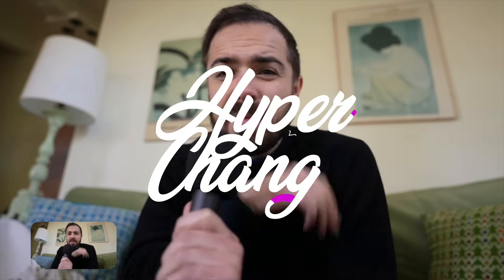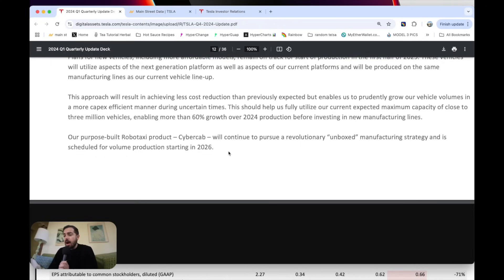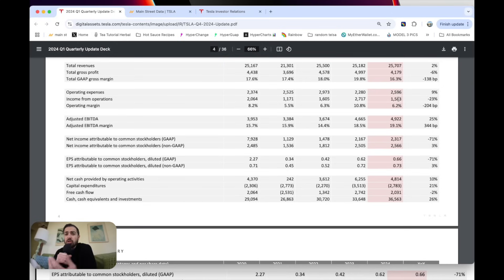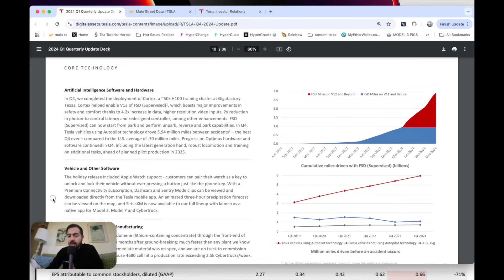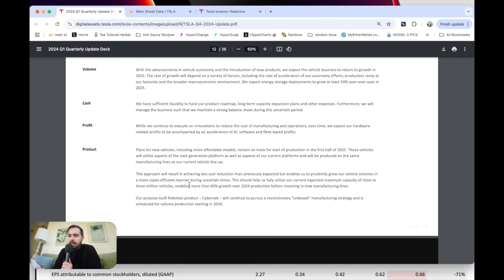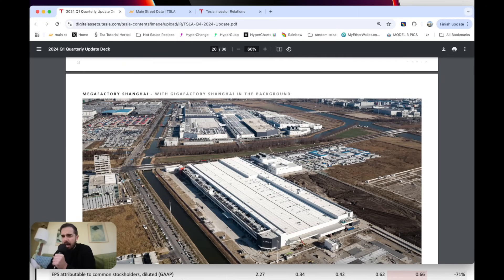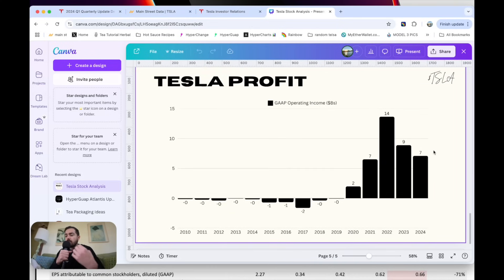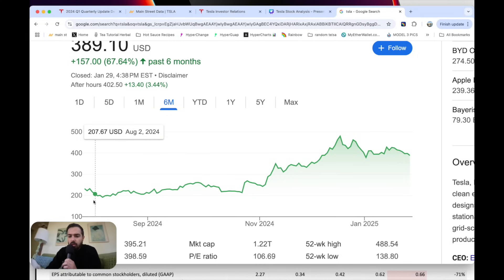Tesla Q4 2024 Earnings/Stock Analysis 📊⚡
Tesla has released Q4 2024 earnings!! The financial results were a little disappointing, but the guidance of "volume production" for Cybercab in 2026 has investors excited, with shares jumping back above $400 after hours.

The update is full of new financials, guidance about the updated Model Y, Tesla Semi, energy storage business, Cybercab rollout, Optimus progress and so much more! Let me know what you think of the results in the comments below!!